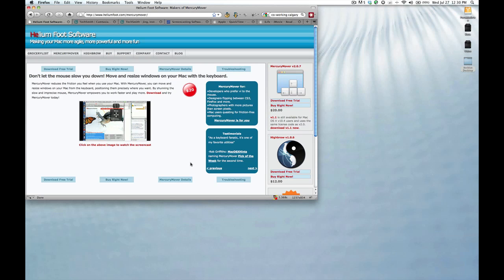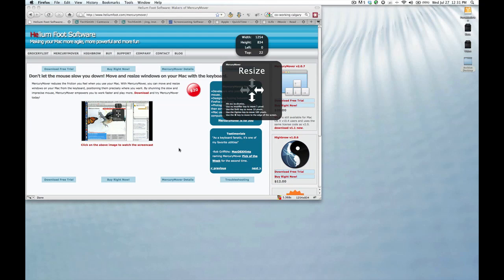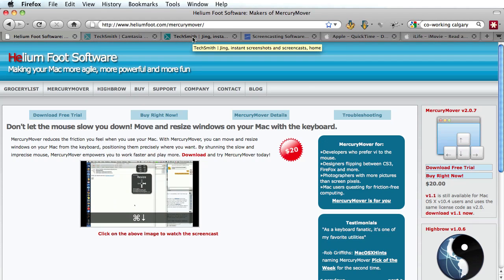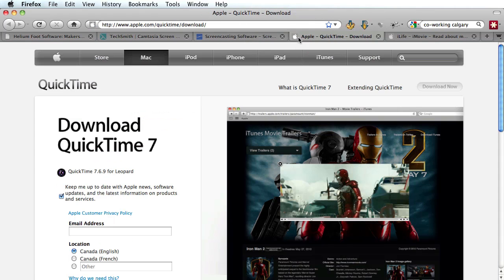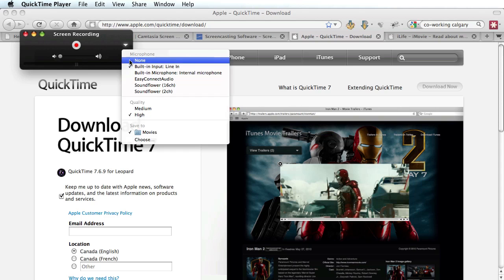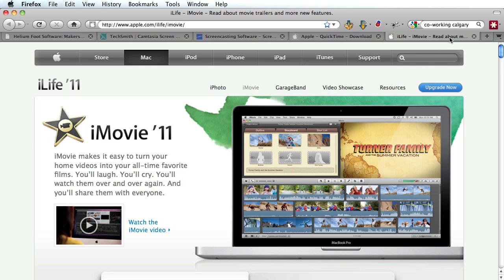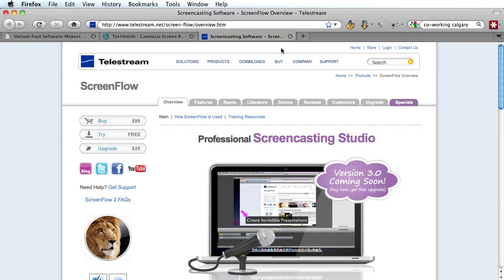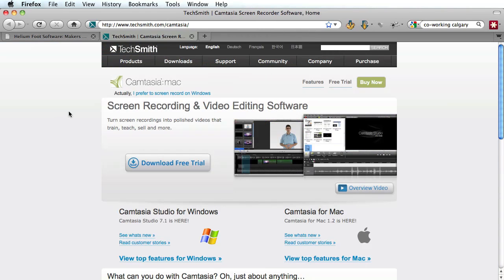Video Blog Basics: How to capture video from your screen on a mac for your video blog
Screen capture is very easy to do and extremely inexpensive when looking at creating video content for your blog. Let me show you how.